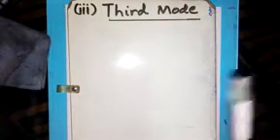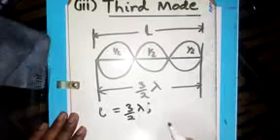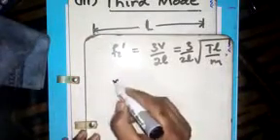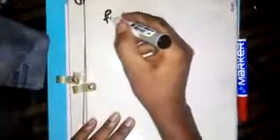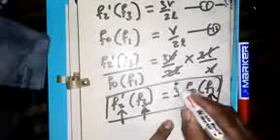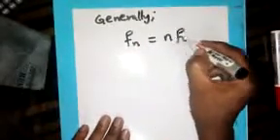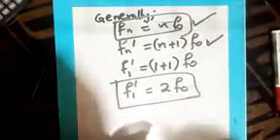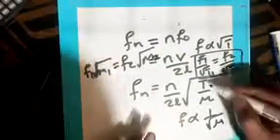WAVE FORM FOUR PART TWENTY EIGHT